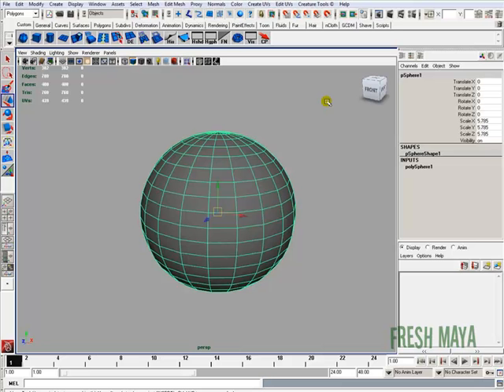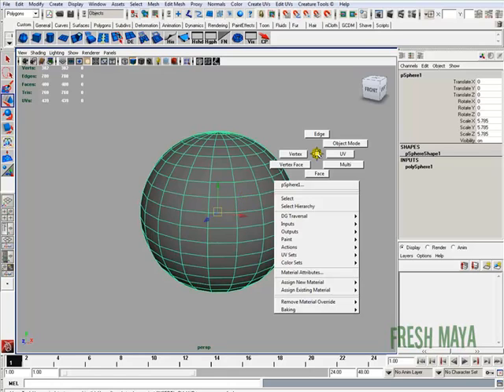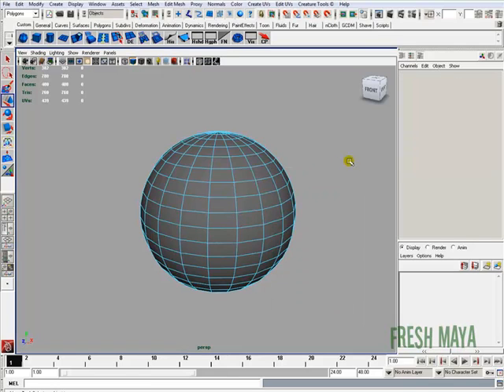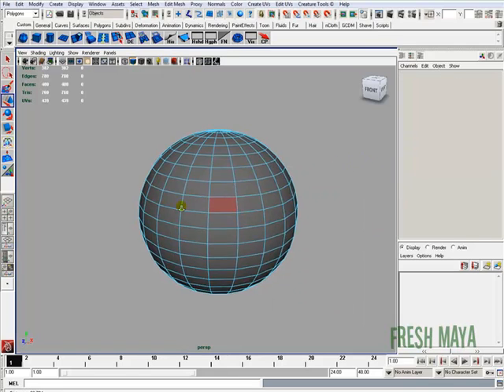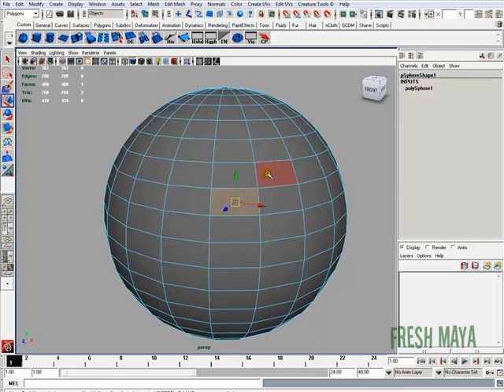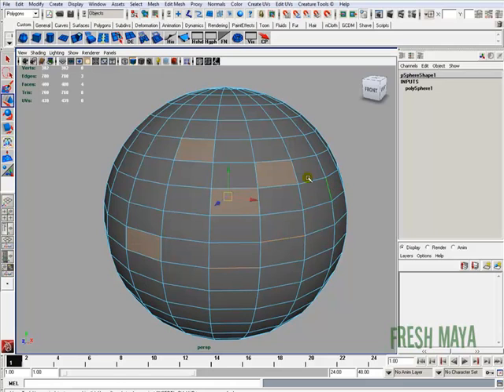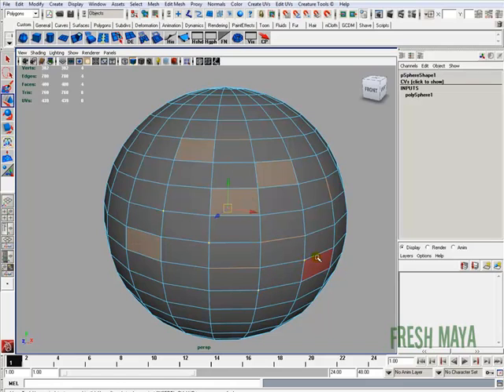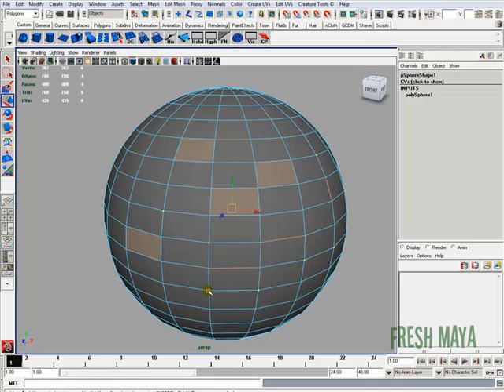Maya Tutorials : Selecting Multiple Component Types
In this Fresh Maya video tutorial, Eric shows you how to select multiple component types.  This feature may not be available in older versions of Maya.